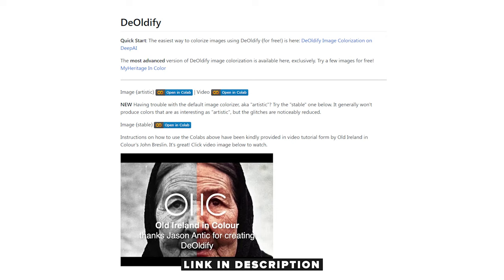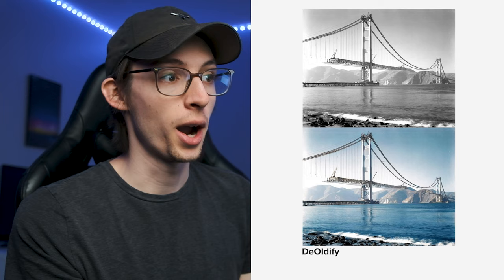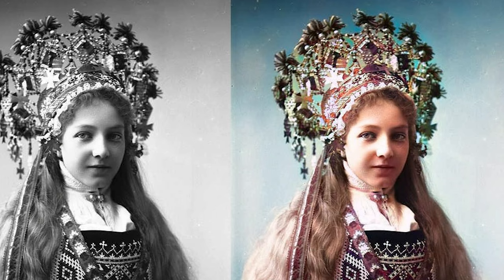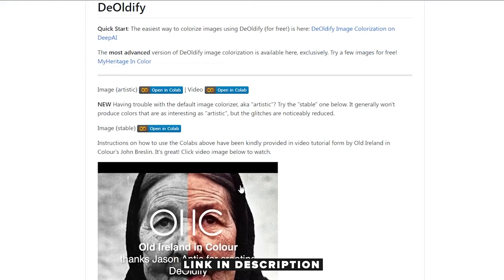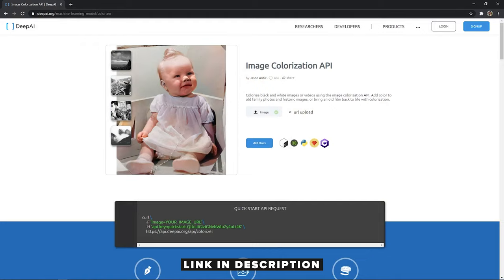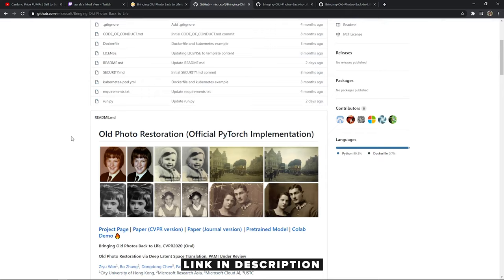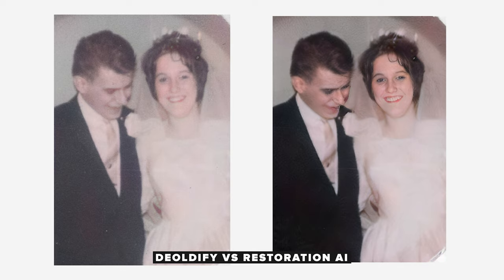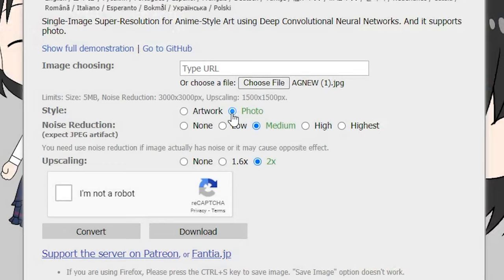Colorize Black and White Photos with AI - SUPER EASY AND FREE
How to Colorize Black and White Photos with AI SUPER EASY and Free!